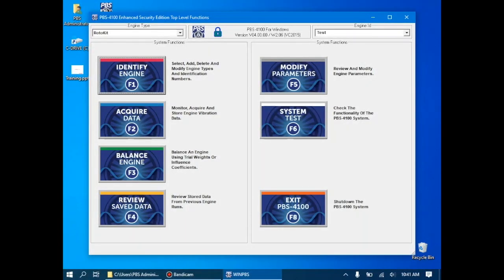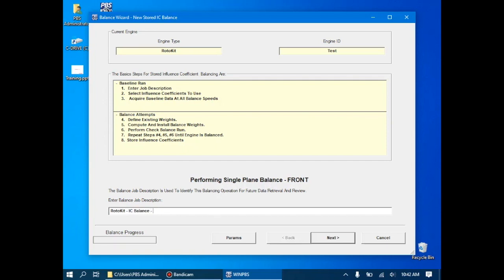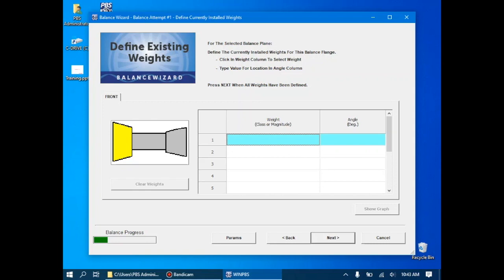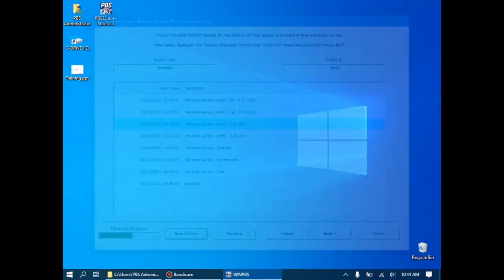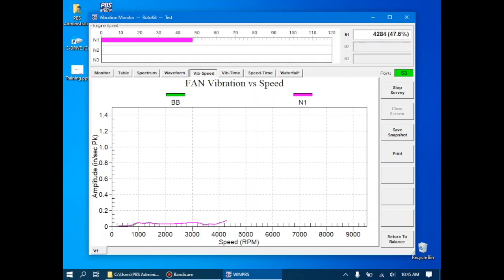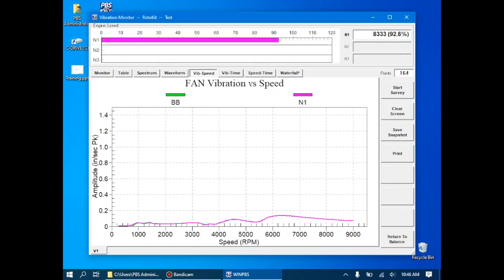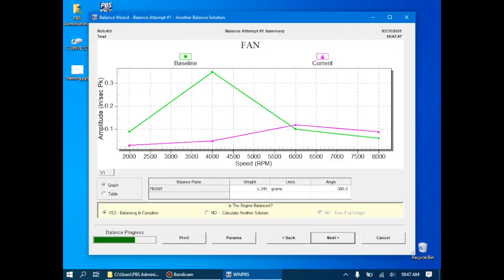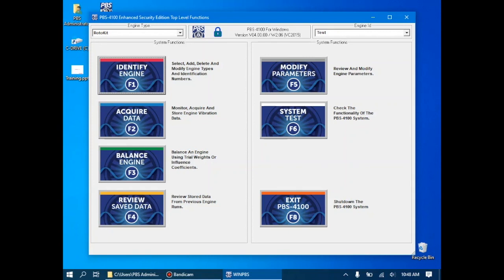Influence Coefficient Balance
Leveraging the Influence Coefficient Balance capability of the PBS-4100+ allows the technician to skip the trial weight run saving the time and dollars associated with running the jet engine an extra time while performing turbine engine vibration analysis and balancing.  Our engineer walks users through this process in the video with our test setup in the lab where he uses the vibration analysis data from the "Vibration Survey" to allow the WinPBS system to derive the balance solution based on the Influence Coefficients found in the first video.